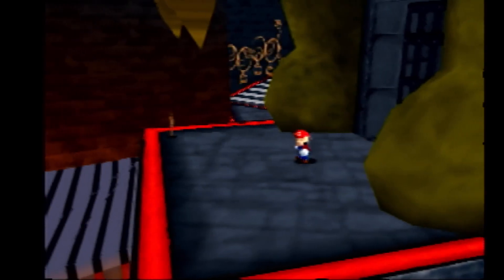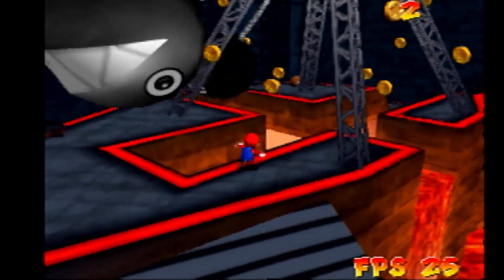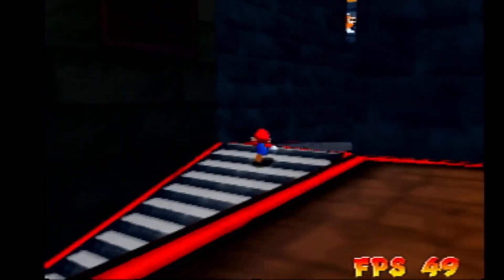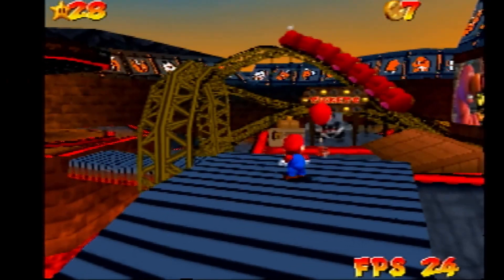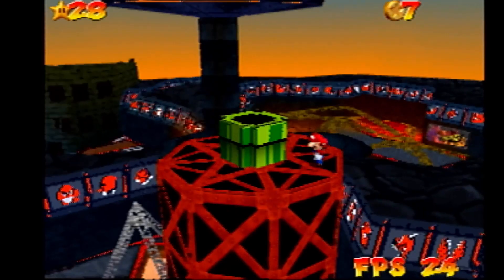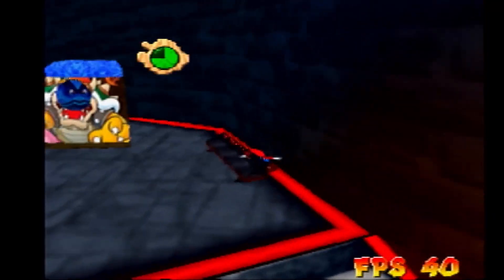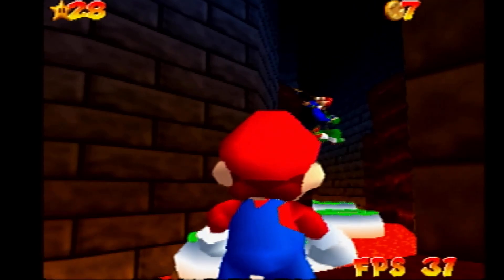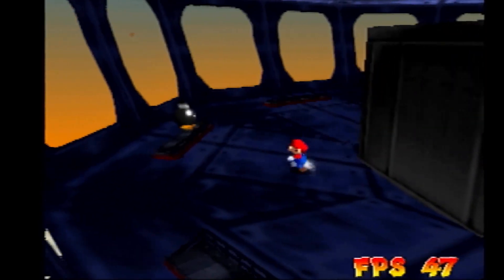Course 7 N64 test